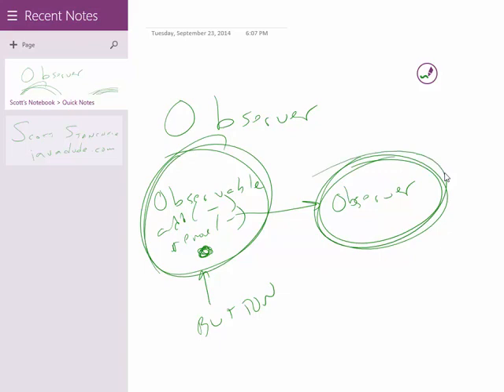WRbdas and Strearty clip2